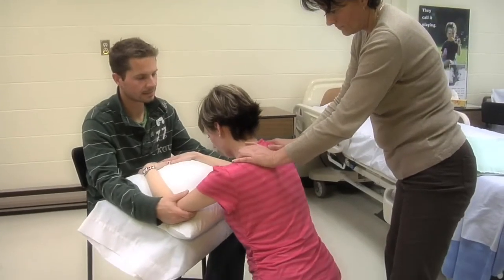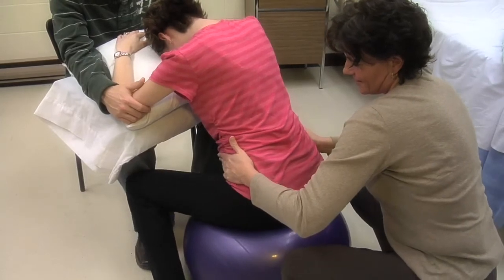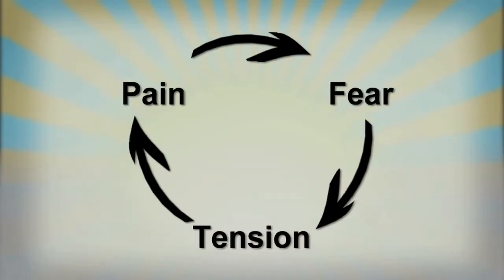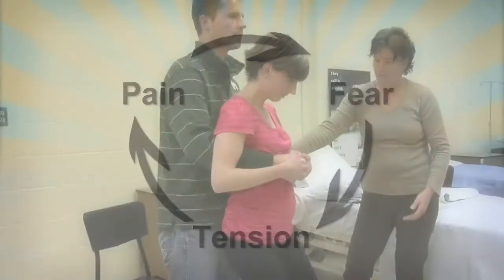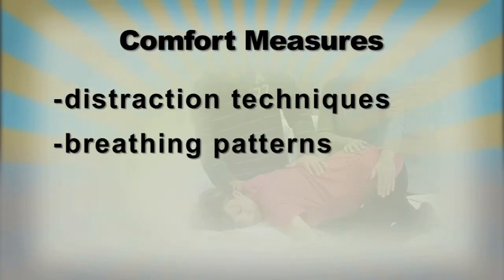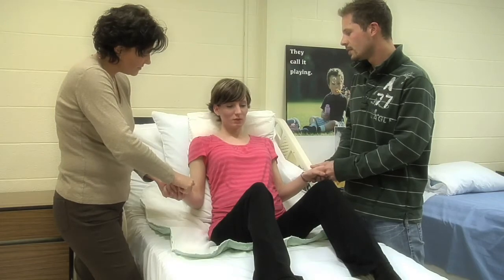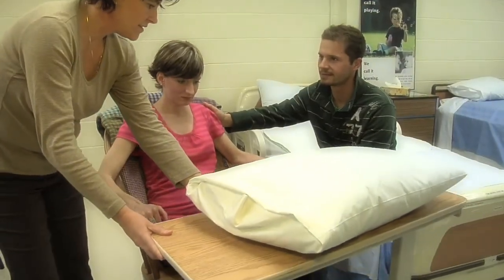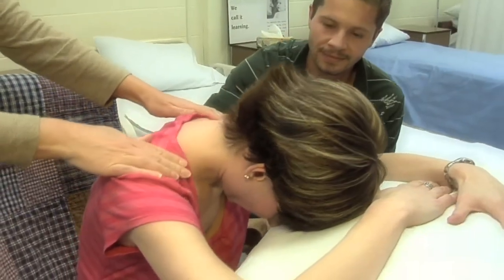08 Why Use Comfort Techniques for Labour - CKPHU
Created by Producers Post for the Chatham Kent Public Health Unit.